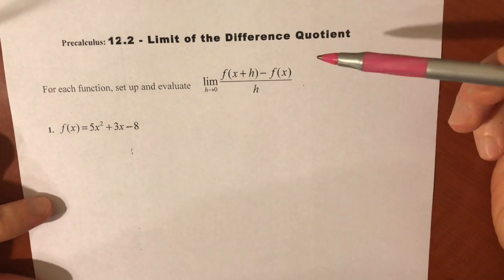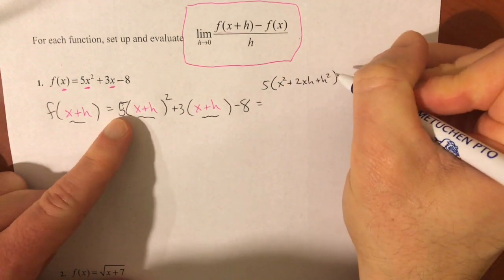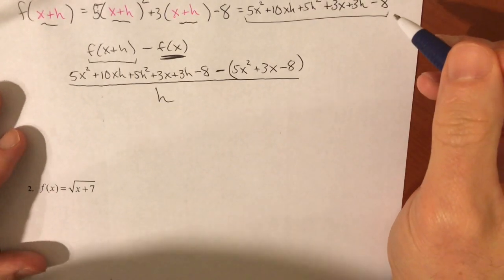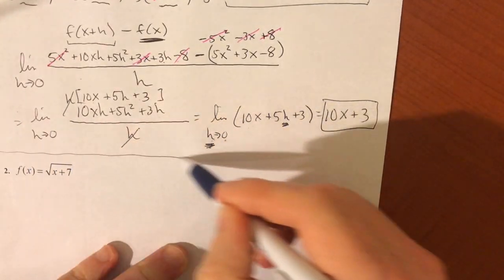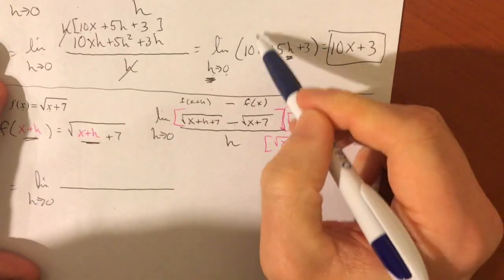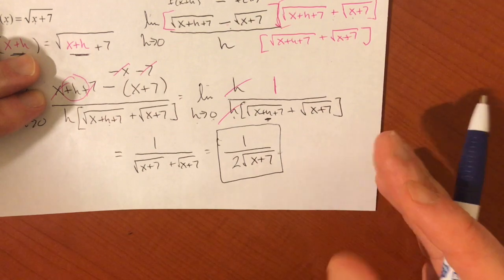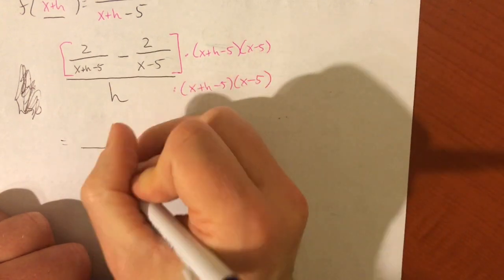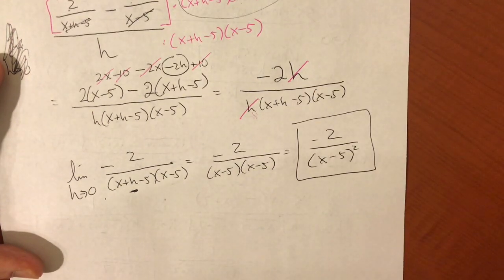Limit of the Difference Quotient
Taking the limit of that famous difference quotient: [f(x + h) - f(x)]/h  as h approaches 0!